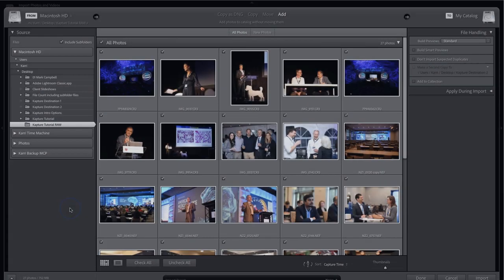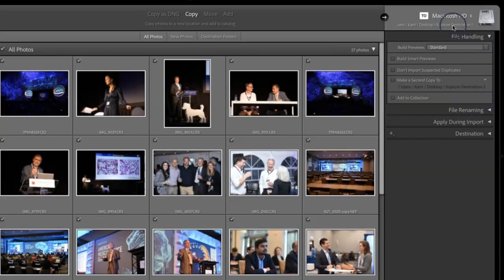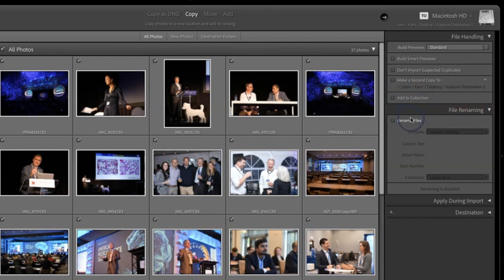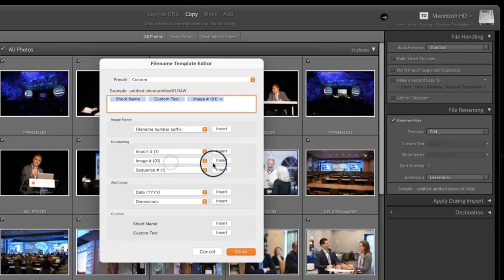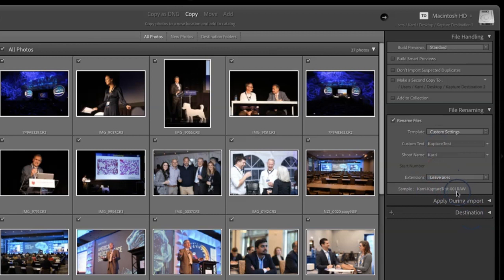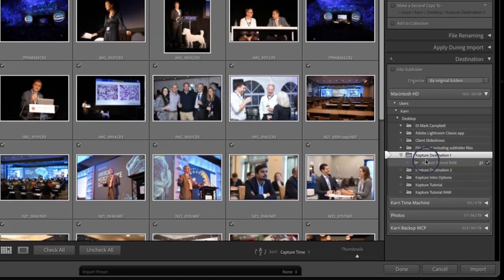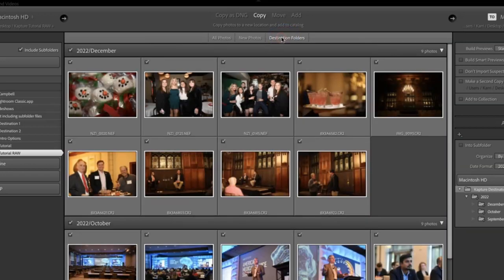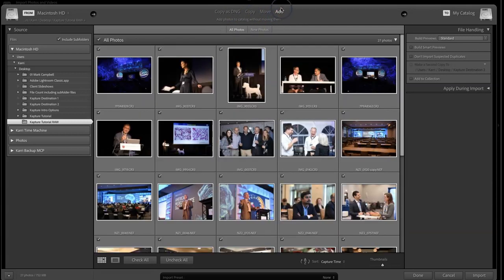Kapture Lightroom Tutorial Episode 04: Importing - Right Panel - File Renaming & Destination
In this episode, we'll go over the File Renaming and Destination options in the right-hand panel of the Import screen for Adobe Lightroom Classic. These options apply to Move, Copy or Copy as DNG import selections only.